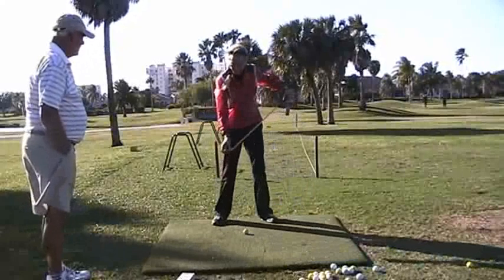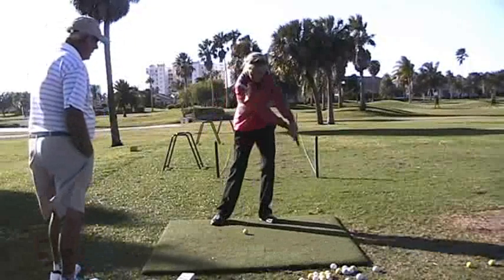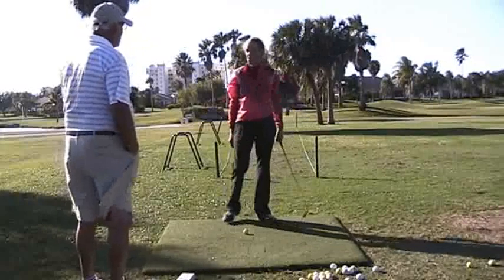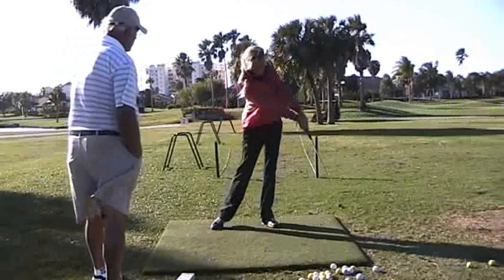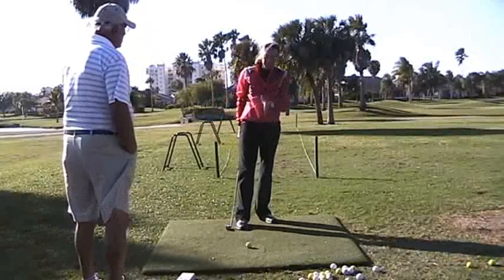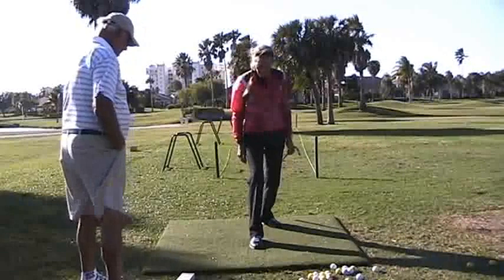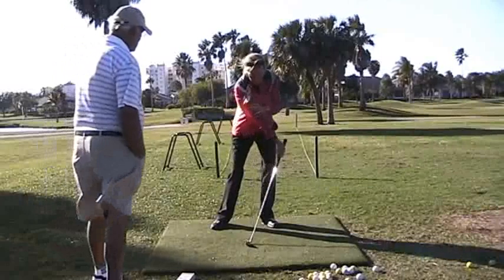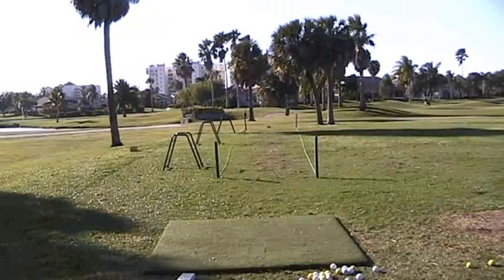How to learn Impact Zone Golf through this Drill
One drill builds a consistant swing bottom with steady head, weight forwad & flat left wrist focusing on the. forward aiming point.

Build a sound swing before buy your bucket. After you have taken 25 divots in the impact zone then it is time to purchase range balls and build on the sound mechanics that achieved those perfect 25 divots.